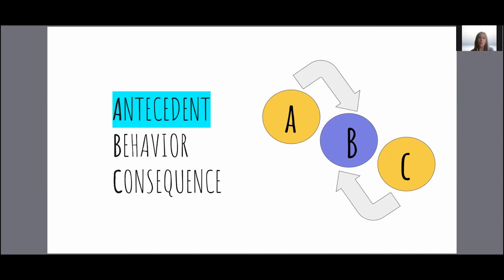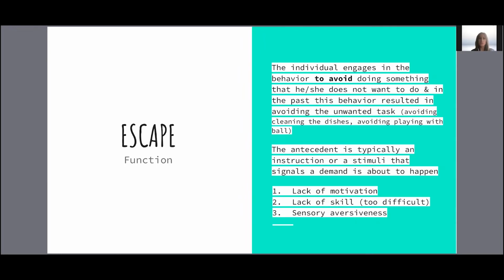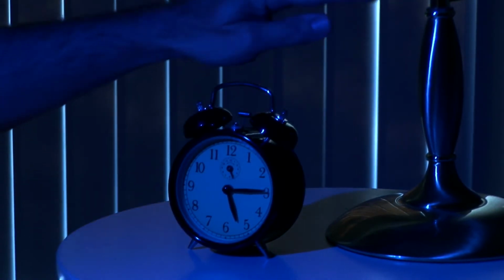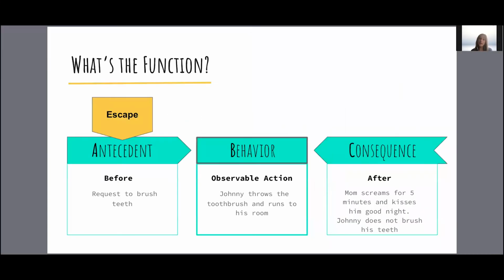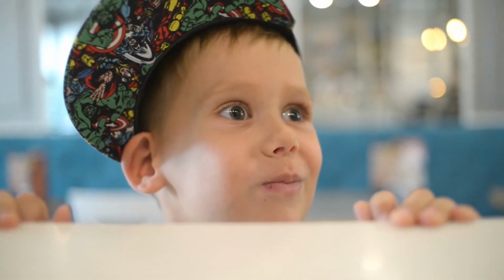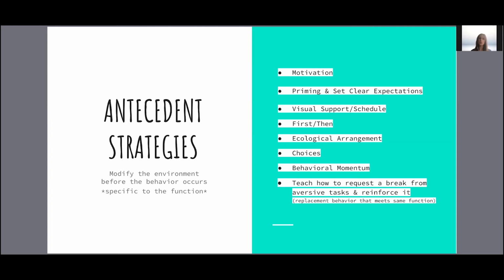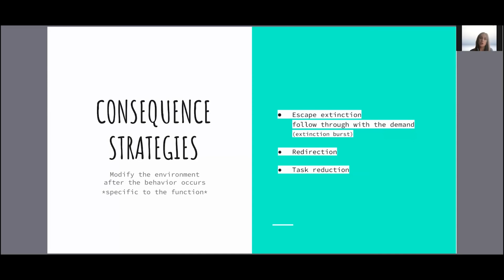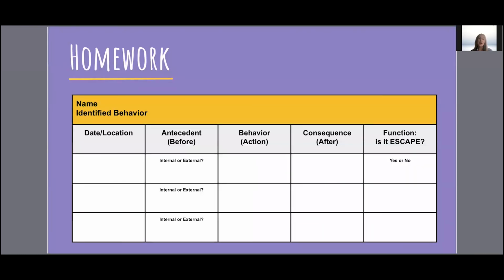ABA #5 ESCAPE BEHAVIOR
Learn the type of ESCAPE behaviors that your child might have and how to deal with it.  ABA #5 ESCAPE